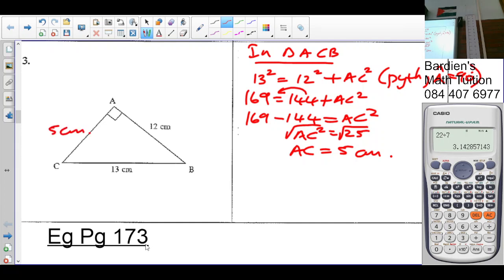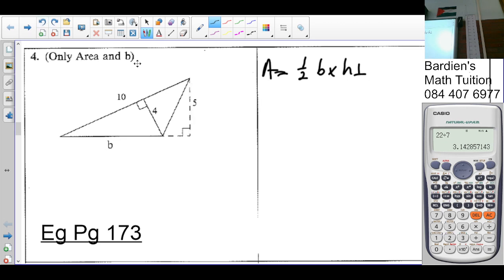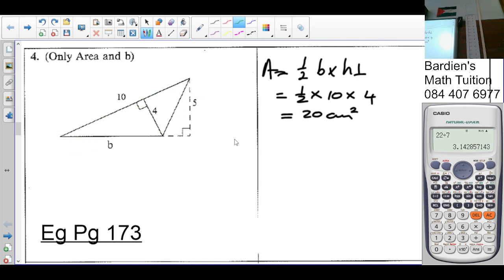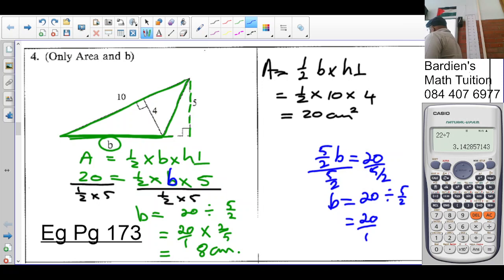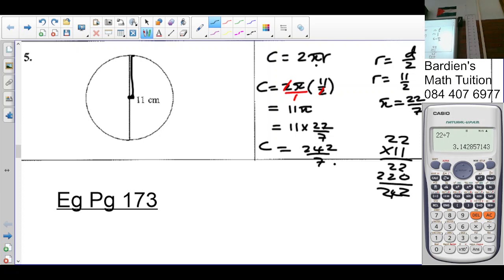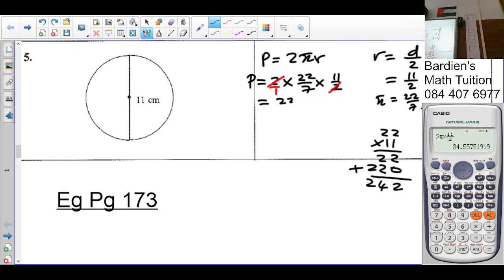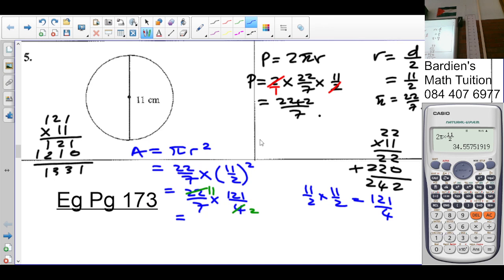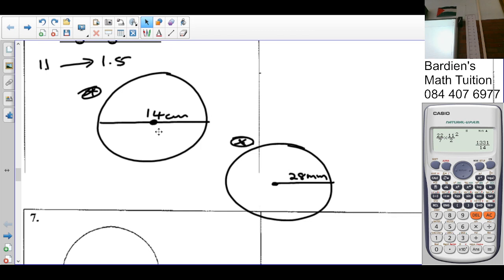Gr 8ss Perimeter and Area L1 (Basic Shapes)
Grade 8ss Perimeter and Area Lesson 1
Basic Shapes Triangles, rectangles and circles